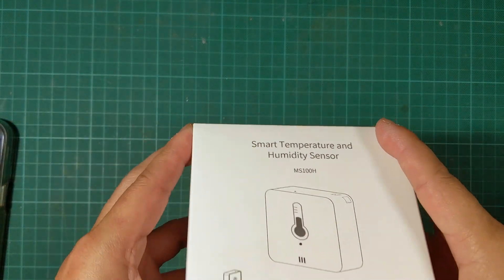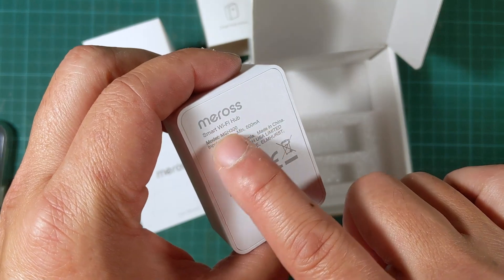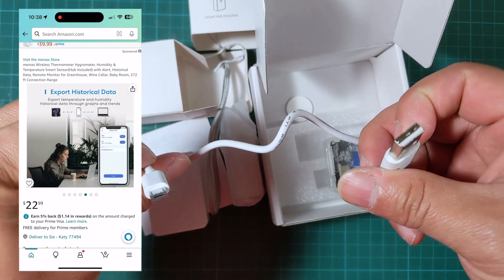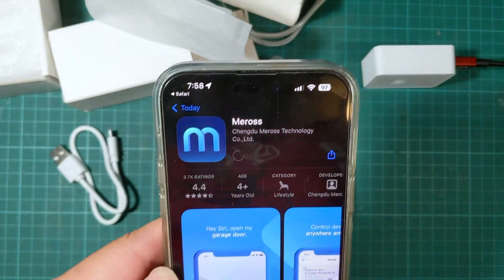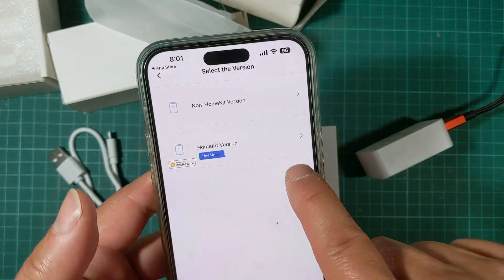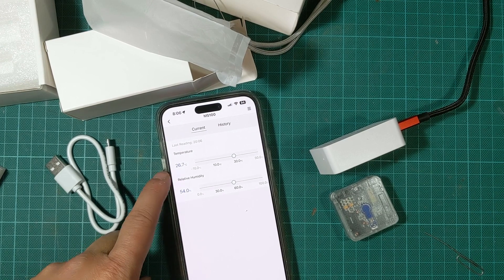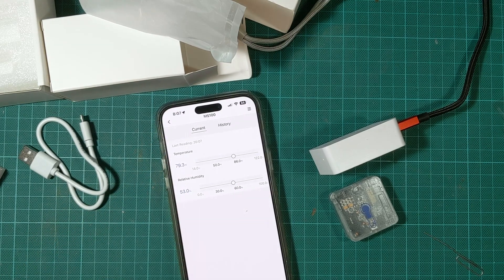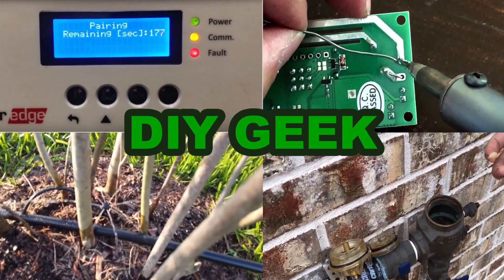MEROSS TEMPERATURE & HUMIDITY SENSOR WITH WIFI AND MOBILE APP (KEEPS HISTORY)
Looking for a Humidity and Temperature Sensor with WFI and Mobile App? This video will show you one costing around $22 from Amazon. It is very reliable. It is waterproof and it works very well.